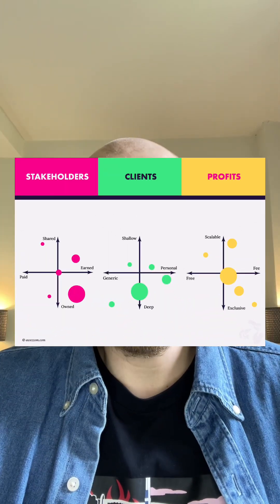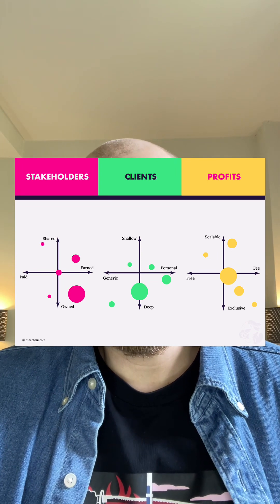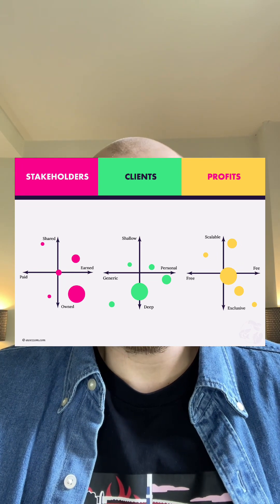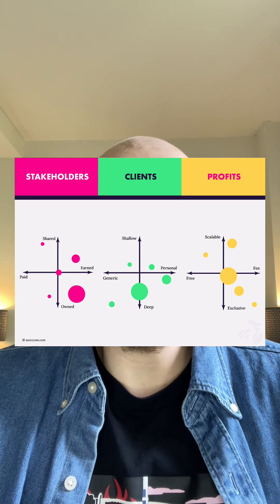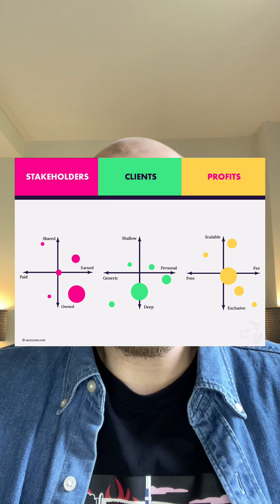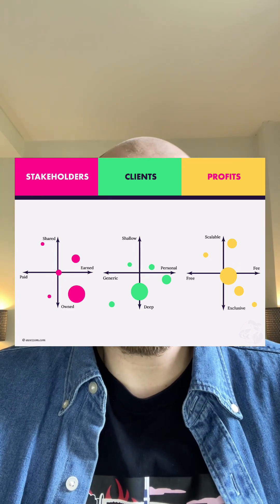Holistic approach to marketing content creation and distribution. 3 content-channel maps.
Looking forward to your questions. Please leave them in the comments.